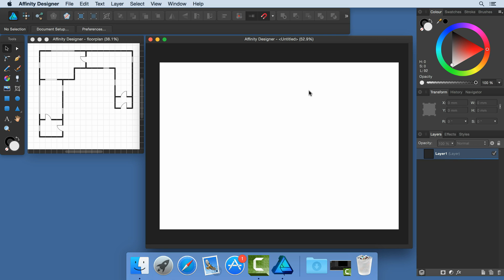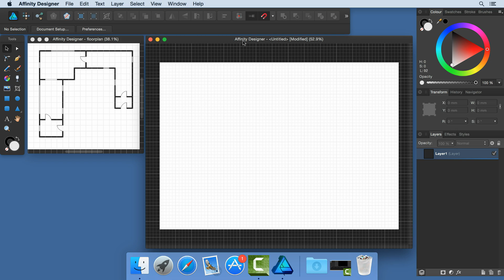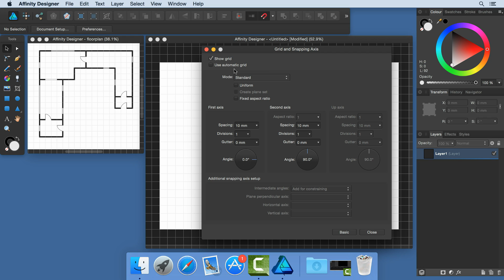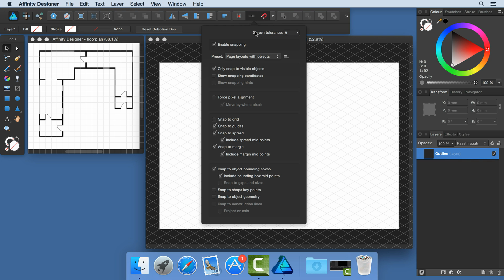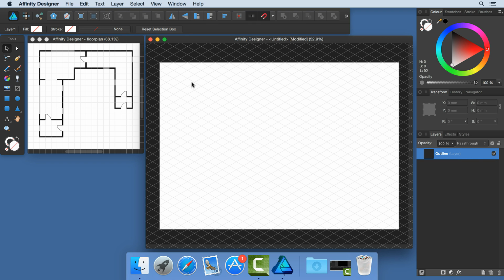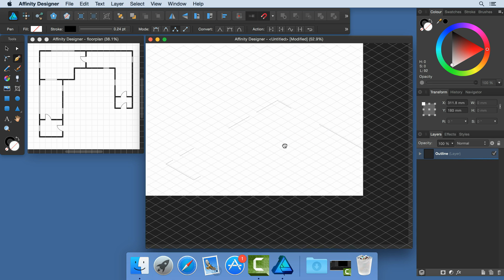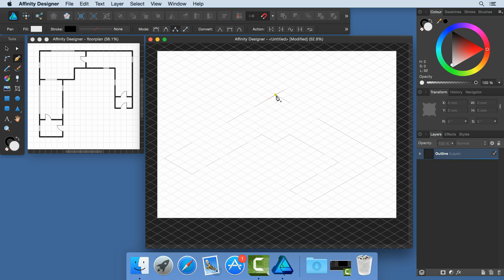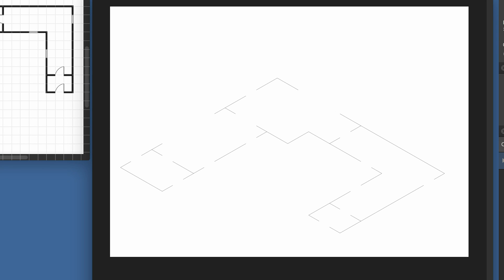Isometric Grids 1: Single Planes (Affinity Designer)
Join us for this Isometric Grid tutorial (1 of 3) covering adding a projection grid and snapping to grid.